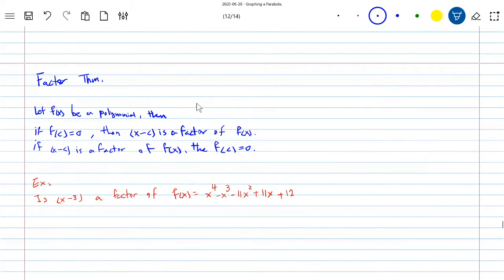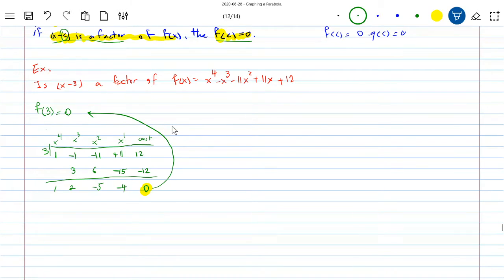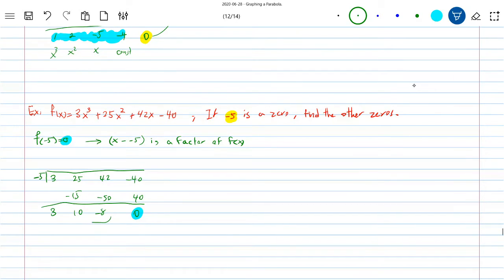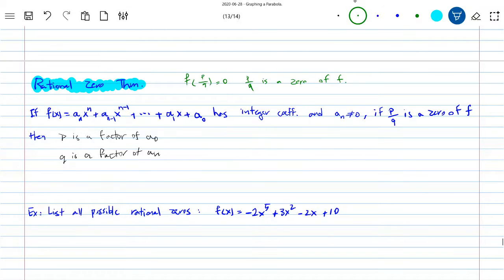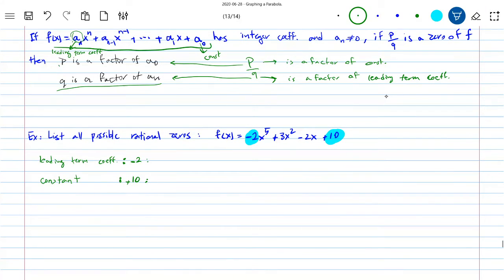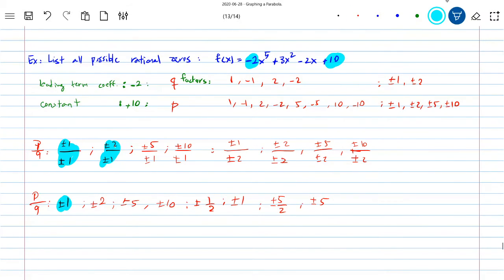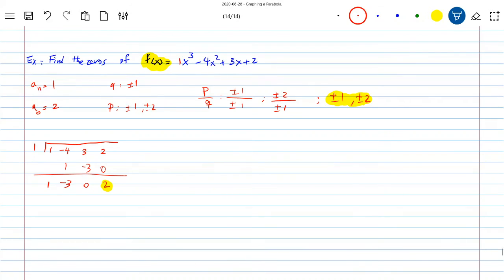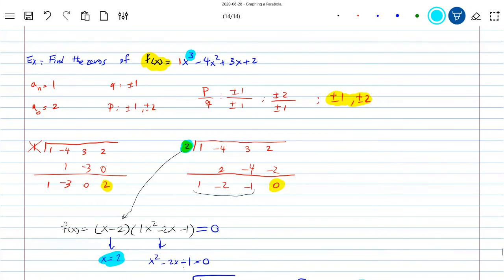Lecture 25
Factor Theorem, Rational Zero Theorem.